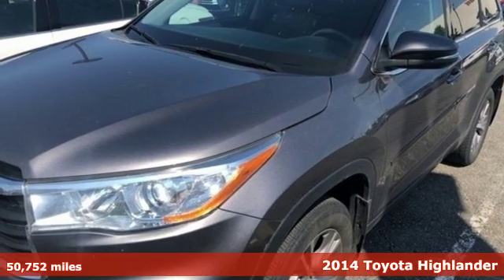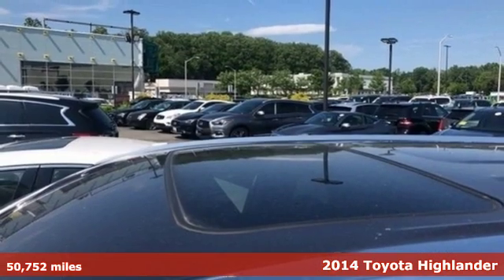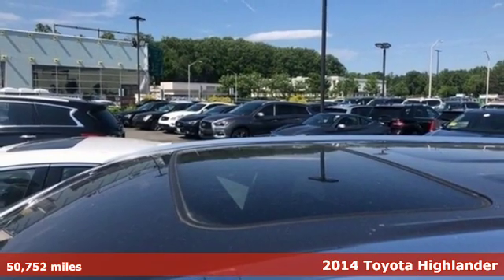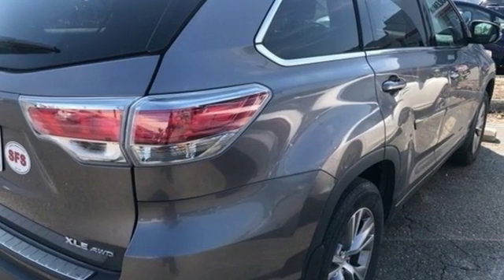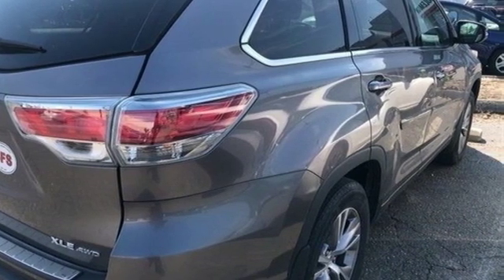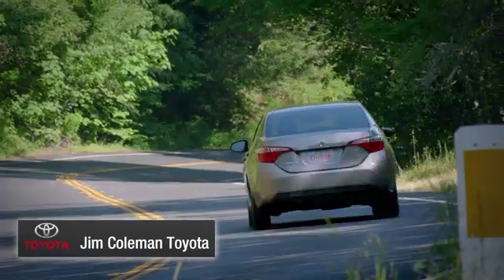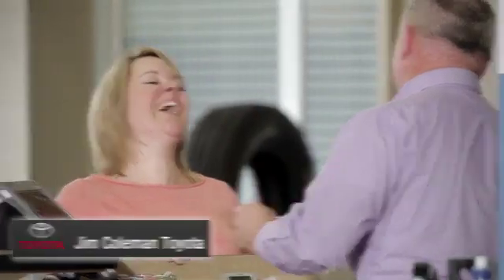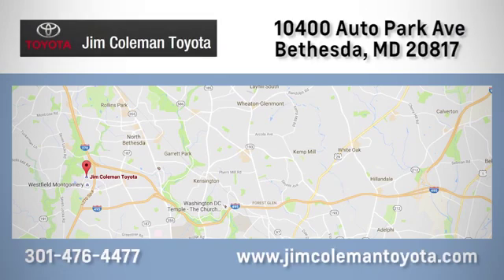Used 2014 Toyota Highlander Bethesda, MD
Year: 2014
Make: Toyota
Model: Highlander
Trim: XLE
Engine: 6 Cyl - 3.5 L
Transmission: Automatic
Color: Predawn Gray Mica
Interior: Black
Mileage: 50752
Stock #: PK10144
VIN: 5TDJKRFH3ES069768
**NAVIGATION** **1 OWNER** **CLEAN CARFAX**br**SUNROOF** **HEATED LEATHER FRONT SEATS**brbrPredawn Gray Mica 2014 Toyota Highlander XLE V6 AWD 6-Speed Automatic Electronic with Overdrive 3.5L V6 DOHC Dual VVT-i 24V ONE OWNER, AWD, Body Side Molding, Navigation System, Power moonroof, Rear Bumper Protector.brbrRecent Arrival!brbrAwards:br * ALG Residual Value Awards * 2014 IIHS Top Safety Pick+ * 2014 KBB.com Best Resale Value AwardsbrReviews:br * A slew of trim levels and drivetrain options, combined with high customer-satisfaction numbers, make a strong case for the Highlander. Source: KBB.combr * Refined interior appointments; quiet, compliant ride; stellar V6 with new six-speed transmission; seating for eight; fresh technology offerings. Source: Edmundsbr * The all-new 2014 Highlander was redesigned with excitement in mind. From the larger grille and dramatic front end to the aerodynamic roof rails, Highlander gets you there in style. Even the wheels have been redesigned! Highlander Limited gets a new look with 19in. Chromtec wheels, XLE and LE Plus have unique machined-face 5-spoke alloys, and LE gets a new 18in. 5-spoke alloy wheel. These aren't your typical roof rails. Highlander's Chromtec roof rails are integrated, which means when you aren't using them to carry your accessories, they still look sleek. And because they are integrated, they add to the aerodynamics and minimize the noise coming from overhead. Highlander's roomy interior gives you enough space to seat up to eight people and provides more comfort along the way with reclining third-row seats or with the available second-row captain's chairs, Highlander comfortably seats seven. Powering the Highlander is a choice of 3 different engines; a 4-cylinder engine squeezes the most performance and surprises with 185hp and 184 lb.-ft. of torque, yet still manages an EPA-estimated 20MPG city and 25MPG highway; the available V6 engine generates 270hp and 248 lb.-ft. of torque, offering up to an EPA-estimated 19 MPG city and 25 MPG highway for FWD models; and the Hybrid Synergy Drive system in Hybrid Limited combines an efficient 3.5L V6 and an electric motor to produce 280 hybrid system net hp. At the same time, Hybrid Limited offers an impressive EPA-estimated 27 city and 28 highway MPG. Available features include a navigation system standard on XLE and Limited trims. Entune Audio with Intelligent Touch controls comes standard on Highlander and with available navigation you get, SiriusXM Radio, HD Radio, Entune App Suite and a 6.1in. or 8in. touch-screen display. Blind Spot Monitoring and a standard Backup Camera add to the list of available safety features. Source: The Manufacturer SummarybrbrAt Jim Coleman Toyota, we offer new Toyota cars in Bethesda, along with used cars, trucks and SUVs by top manufacturers. Our sales staff will help you find that new or used car you have been searching for. For years, our financial staff at Jim Coleman Toyota has offered expert advice for those seeking a great Toyota car loan or lease. Our service doesn't stop there. Bethesda customers can come in and take advantage of our knowledgeable car repair technicians and a fully-stocked inventory of Toyota car parts. You can reach Jim Coleman any time by filling out our contact form, by calling us or simply visiting our dealership.

Address:
10400 Auto Park Ave